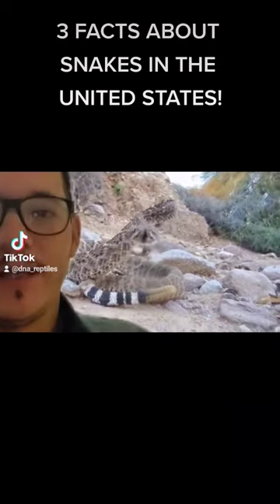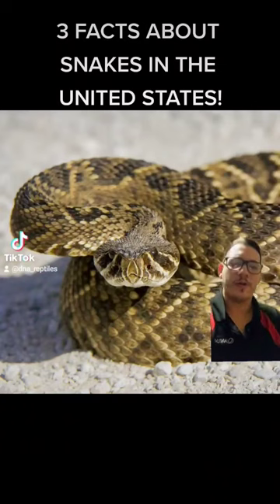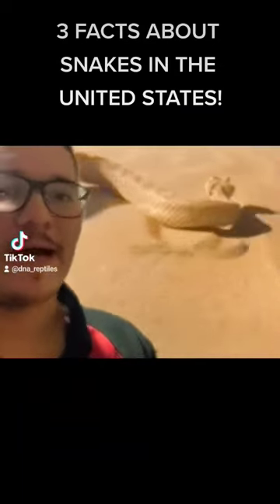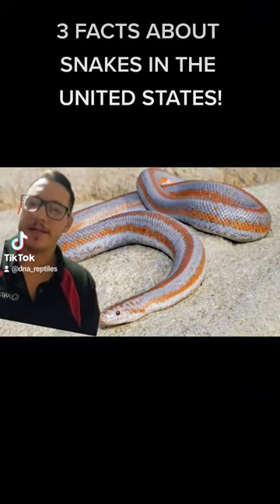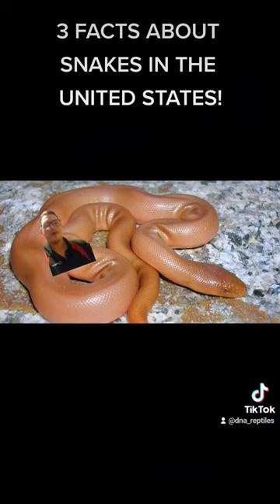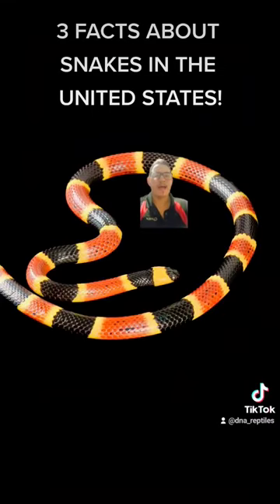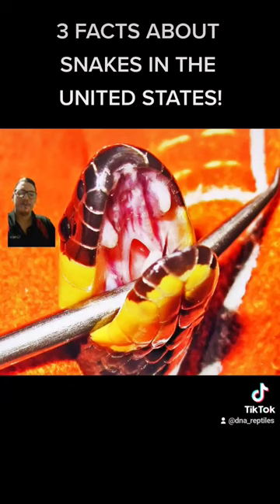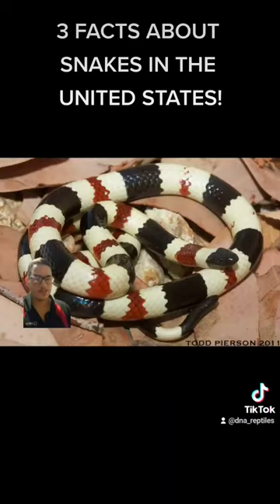3 facts about U.S. snakes you didn't know!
Did you know these 3 facts about snakes in the United States?